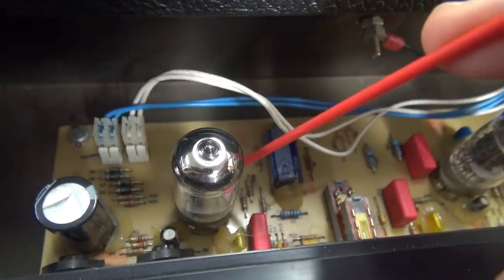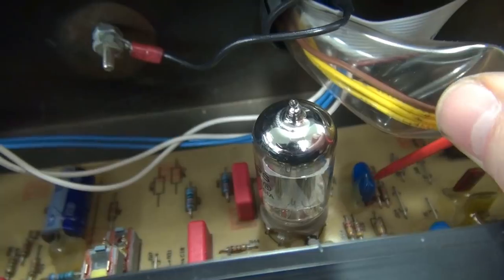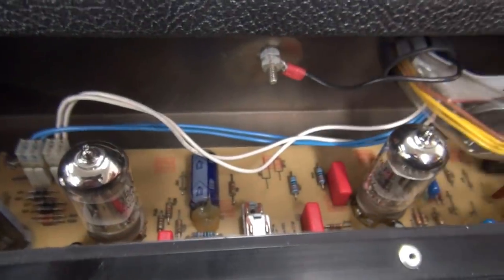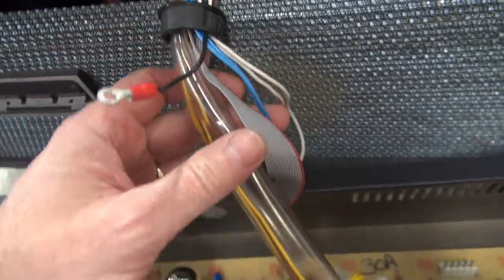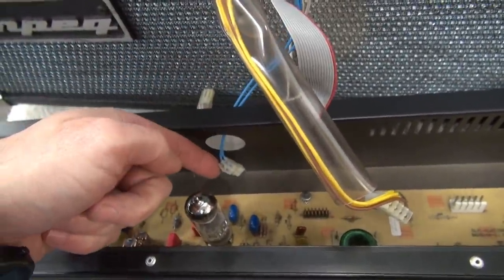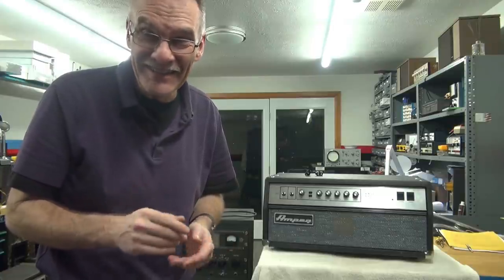How to fix hum noise Ampeg SVT AV Tube Bass Guitar amplifier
This Monster amp has been here a few times over the years, assorted problems, most being intermittent noise. Usually, its bad solder connections on the circuit boards. So, of course right before a show, it acts up and I'm in a pinch to get it road worthy. Lucky I had a clue of the fault, so the repair was rather quick. If you have noise as described here, take a look at the preamp section first. Save yourself the work of removing that giant heavy chassis. The reissue Ampegs are great amps, they just suffer from the PCB plague. Sorry, I did not go into more detail like I normally do. I have been taxed out lately, falling behind. Don't want to let my customers down, but due to time constraints, it is happening. TD